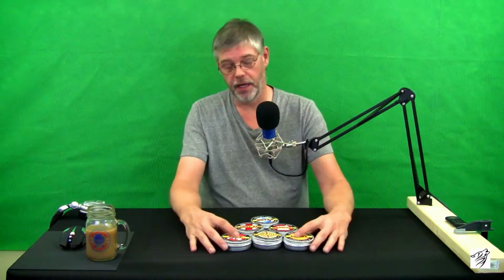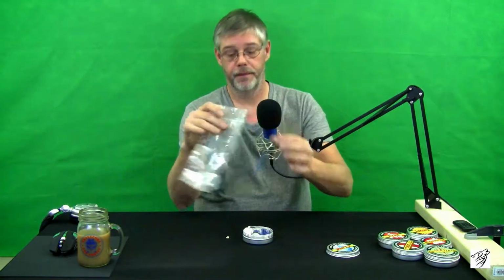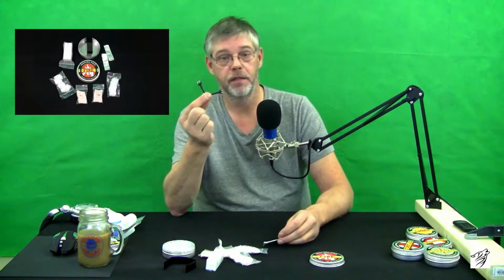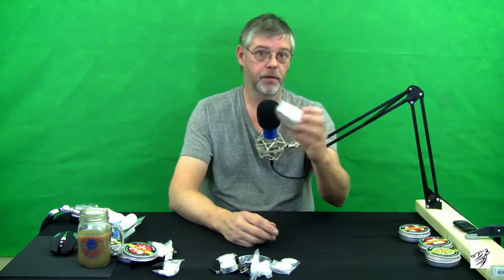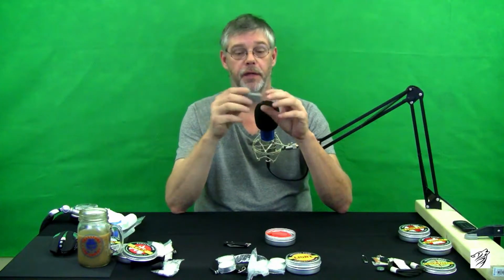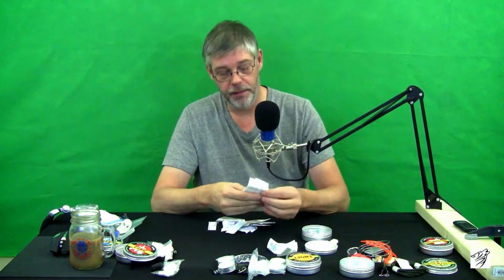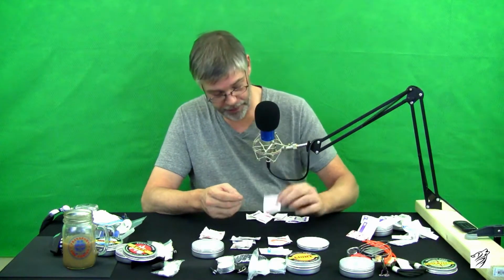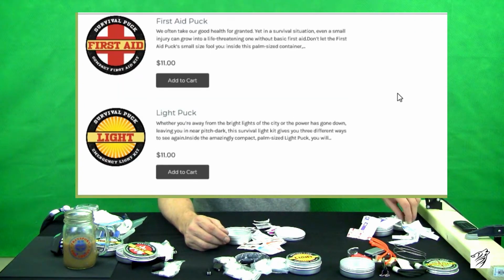Survival Puck - full review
Another from my past. (Also  the give away is long over)
This is a review of the Survival Puck items.
These are great items to add to a kit you already have, or add them to your car/truck as back ups. The cost is great, the items are of good quality. And they are always working on getting better items for the same, or less cost to fill the kits. They even have items you will not find in many other kits.
You can find  these great little items here - (Tell him Dave sent ya :) )